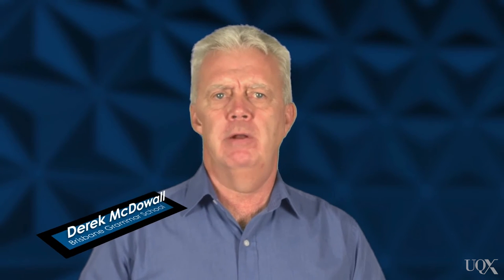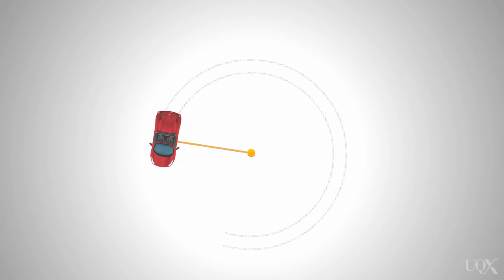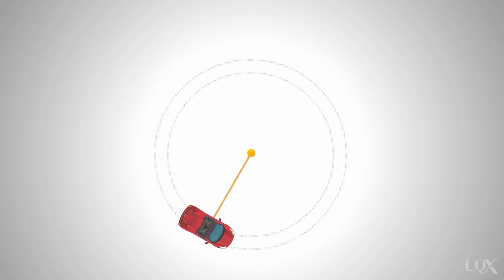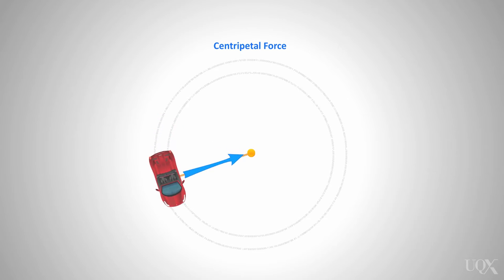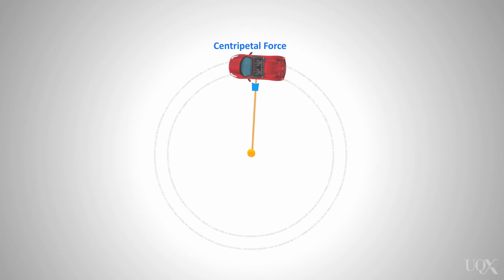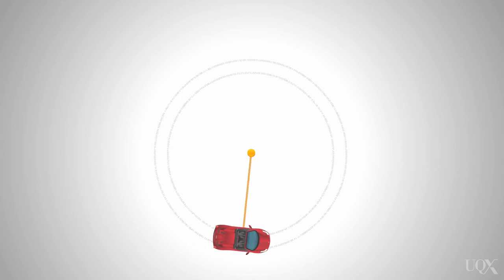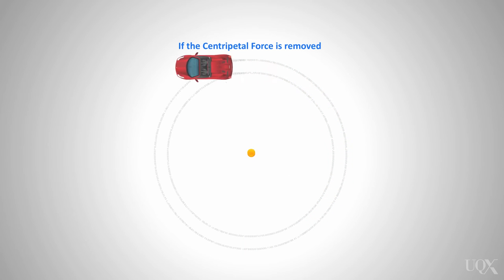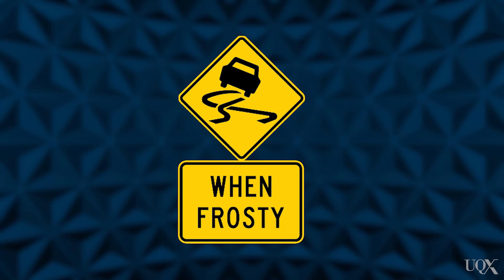UQx QUERY101x 5.4.1.1 Constructing an understanding